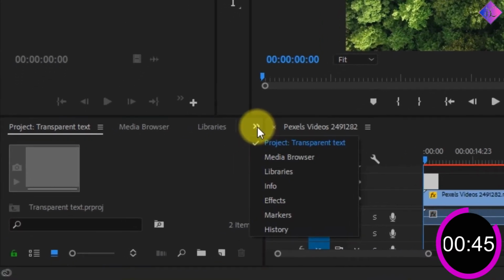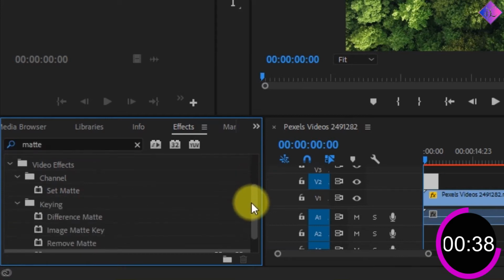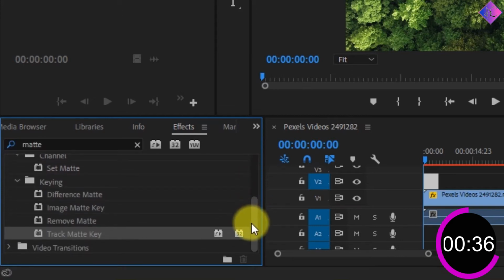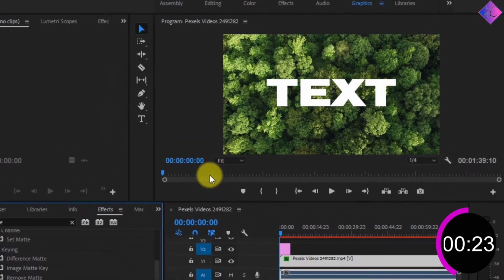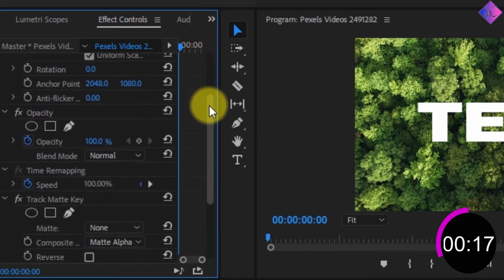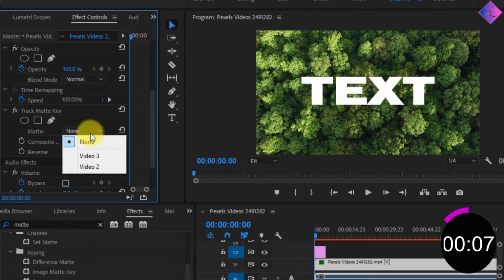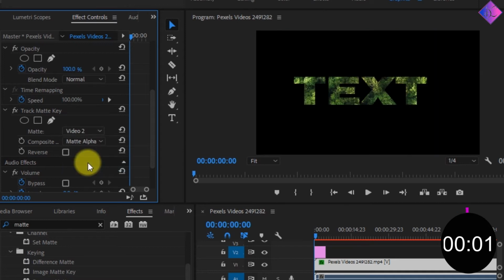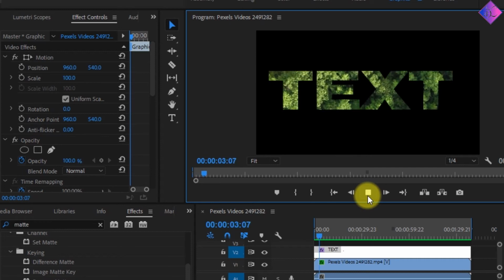How To Add Video INSIDE TEXT In Adobe Premiere Pro🧐🎦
Want to know how to create transparent text / add video inside text in Adobe Premiere Pro? Watch this video to find out! It only takes less than a minute to create this effect!😊